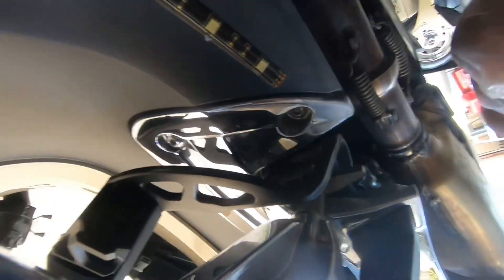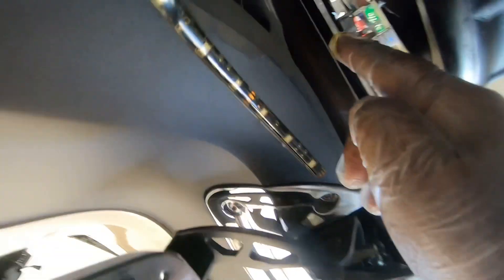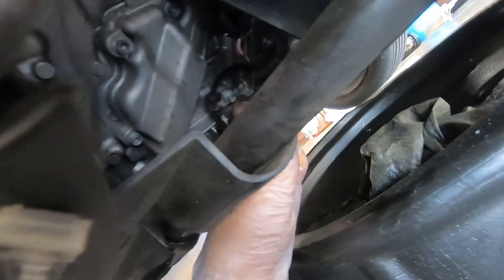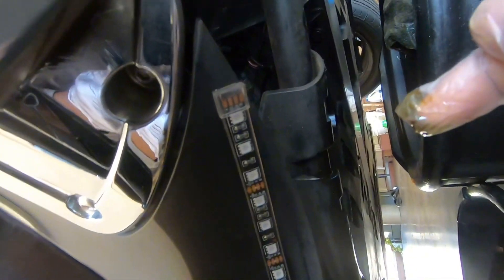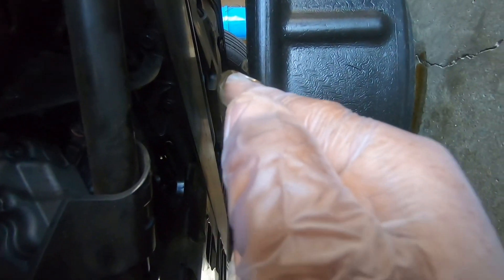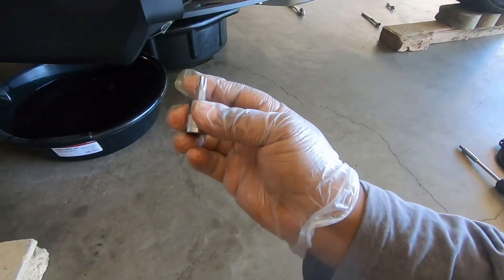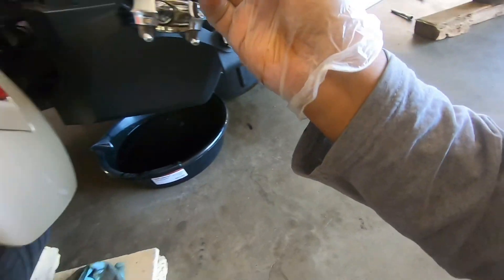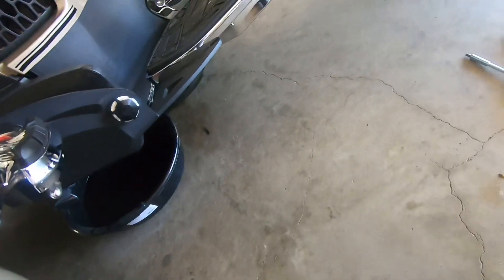This is how K-Smooth change his oil